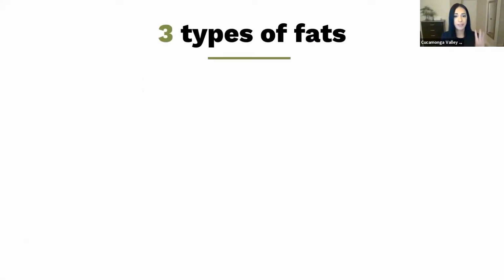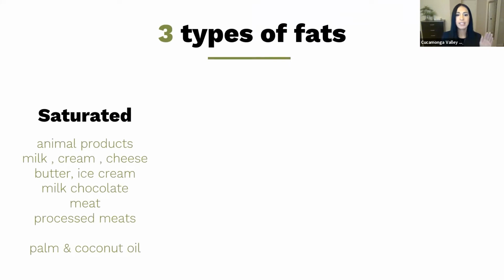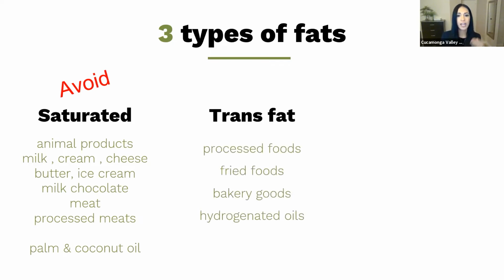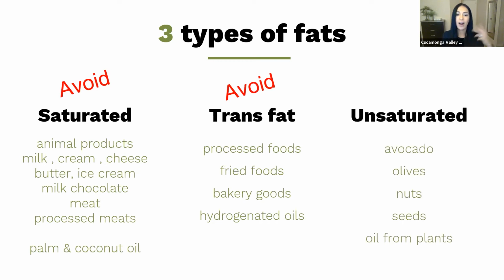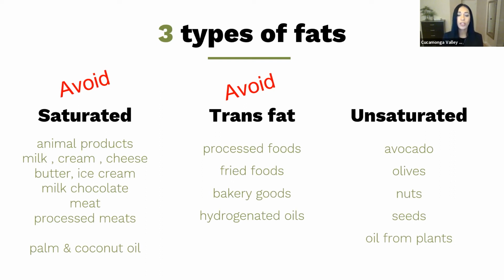HLP Shorts: How do the 3 types of fats affect diabetes?